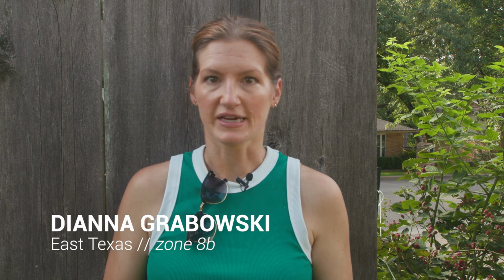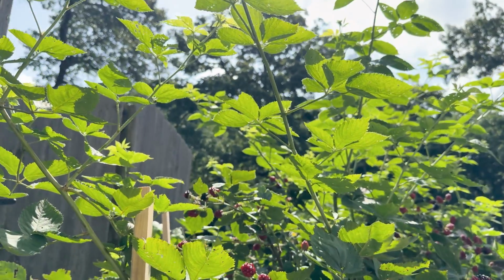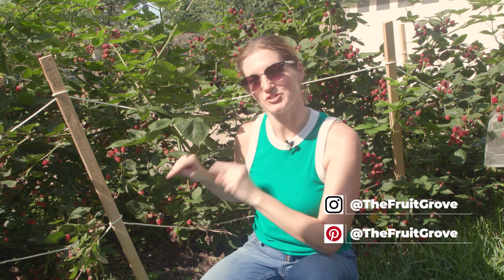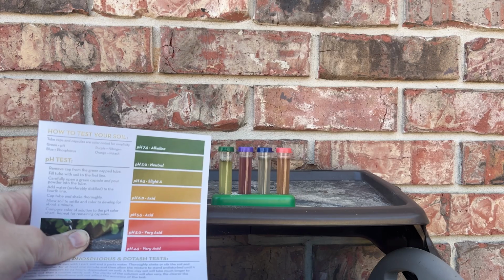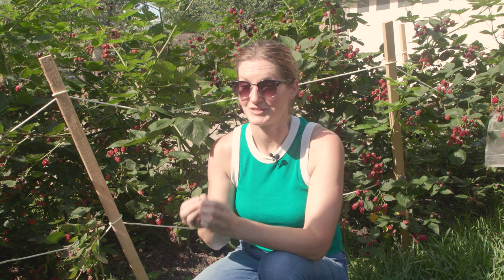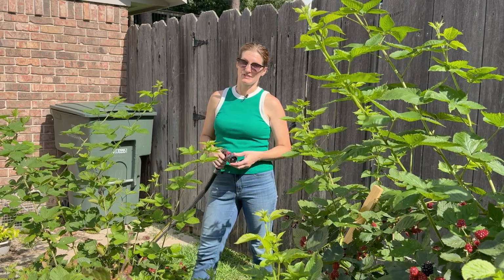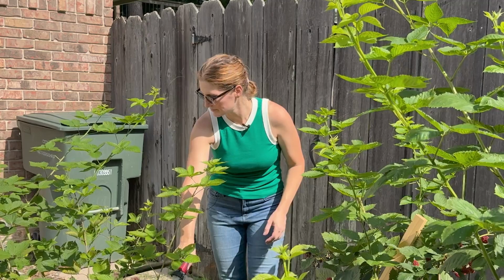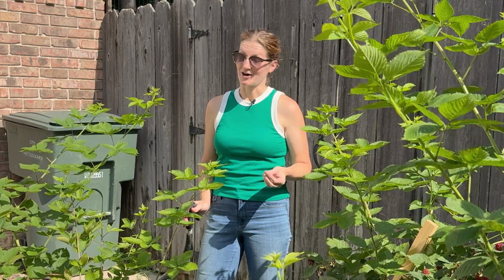Grow Blackberries So Sweet You’ll Skip Dessert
Wondering how to grow blackberries that taste like candy straight from the vine? It’s all about giving your plants what they actually need. In this video, I’ll walk you through exactly what I do in my fruit garden to get big, flavorful berries. If you’re growing blackberries or thinking about it, this is everything I’ve learned (including what not to do) to get the sweetest harvest possible.

I buy many of my fruiting plants from Nature Hills Nursery, and they have a great selection of blackberry plants for just about every climate.

PRODUCTS MENTIONED IN THE VIDEO:
MySoil Test Kit:
Have you tested your soil lately? I use MySoil, an easy, fast mail-in service that tests your soil for all the major macro- and micronutrients and pH level. Quickly get results and recommendations specific to your situation. Highly recommend!

Simple pH test kit (Amazon)

Sulfur (for acidifying soil)

Garden lime (to lower acidity)

Use the link below to sign up and receive seasonal growing tips, tasty recipes, garden inspiration, and more in our monthly newsletter. Plus, get FRUIT TREES 101 – our FREE comprehensive guide to everything you need to know before you plant!

ABOUT US:
At The Fruit Grove, our goal is to provide the best possible information, tips, recipes, and advice to help you start and utilize your own fruit grove, whether it’s just one tree or a whole backyard orchard!

[I occasionally link to goods or services that I have found to be useful and effective in my own garden. The Fruit Grove may receive commissions from the above links to products, at no additional cost to you.]